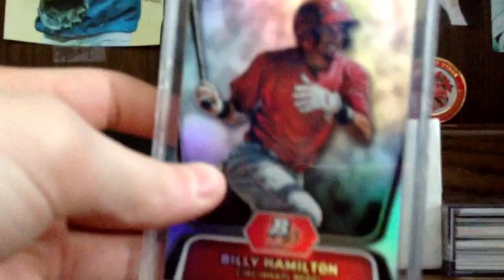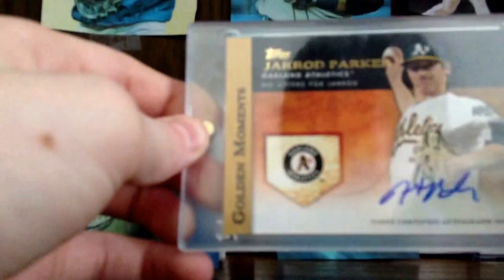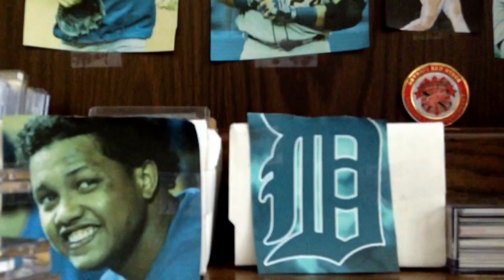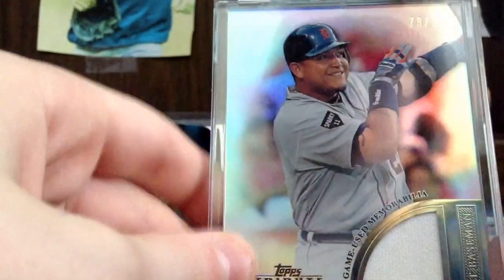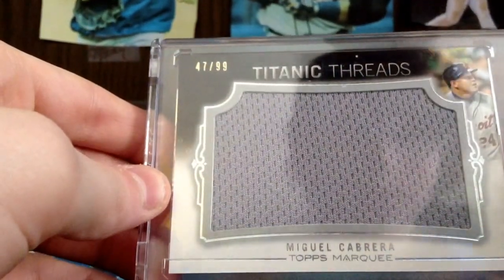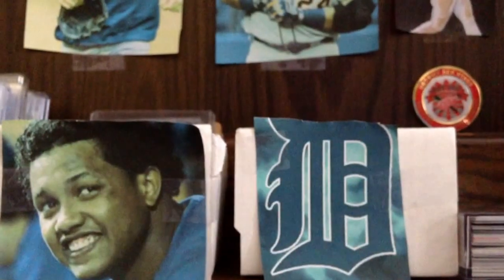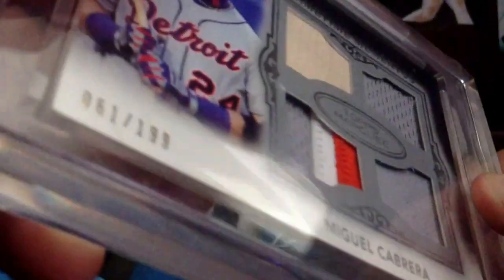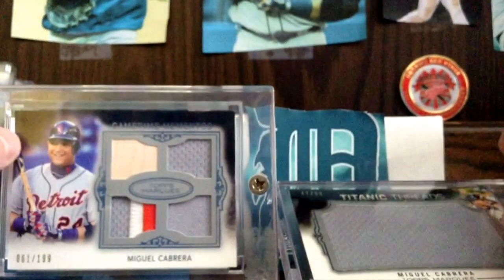Top Ten. SICK